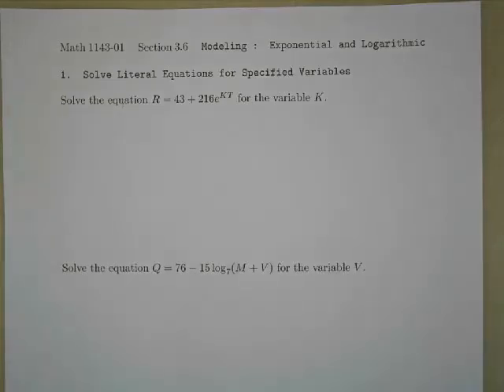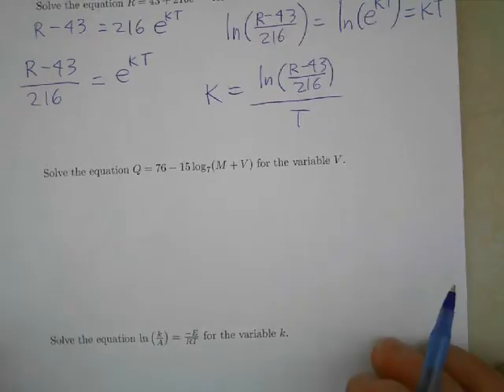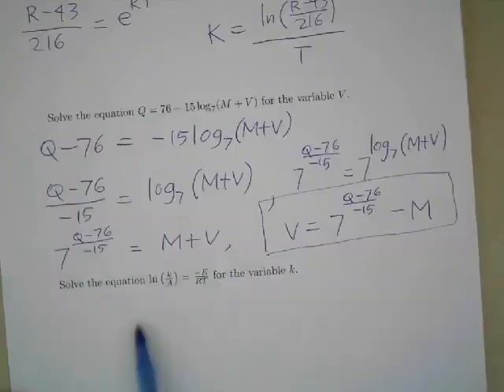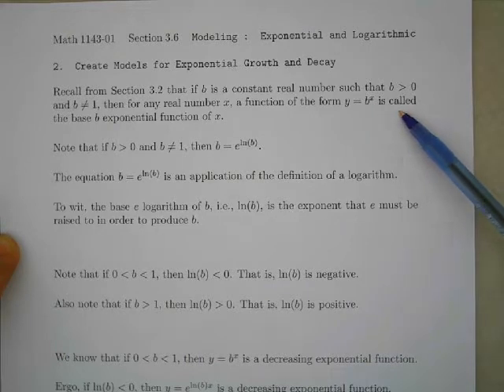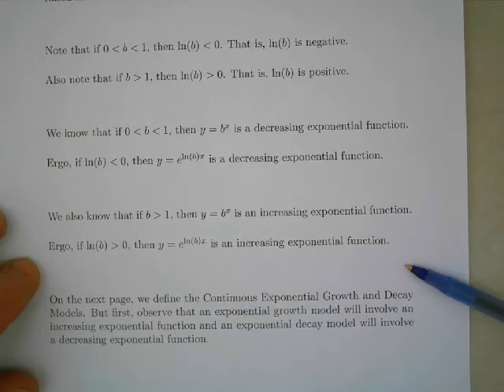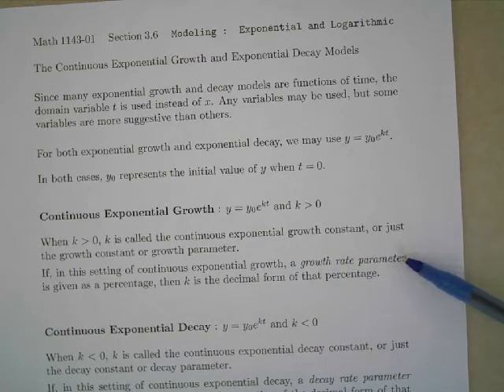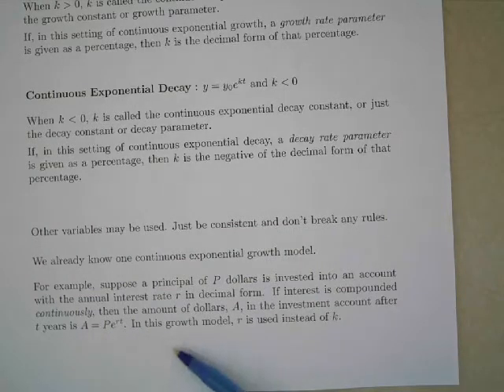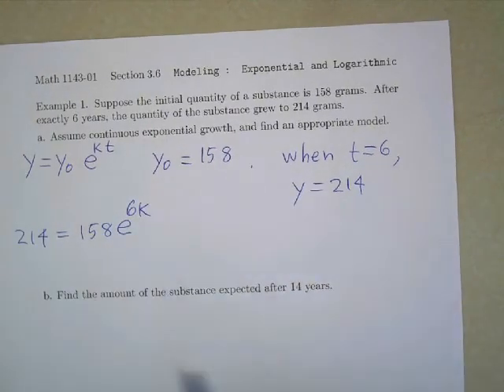Math 1143 Chapter 3 Section 6 Objectives 1 and 2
In this video on Chapter 3 Section 6, Modeling with Exponential and Logarithmic Functions, it is demonstrated how to solve a literal equation for a specified variable,  and it is shown how to construct a function that models continuous exponential growth and continuous exponential decay.